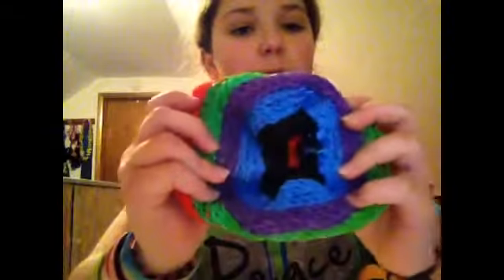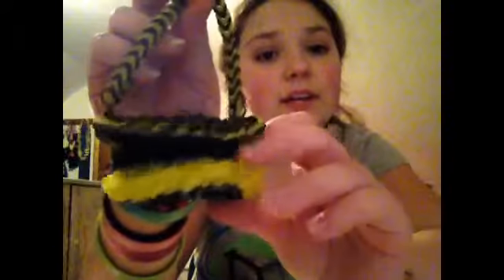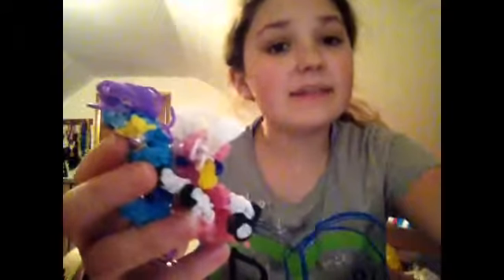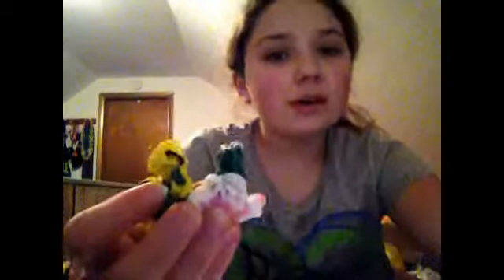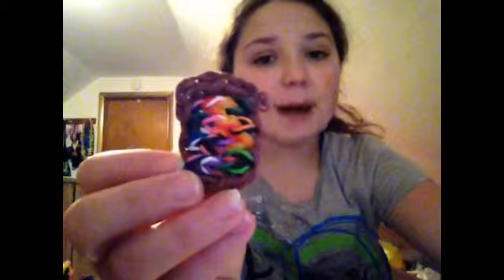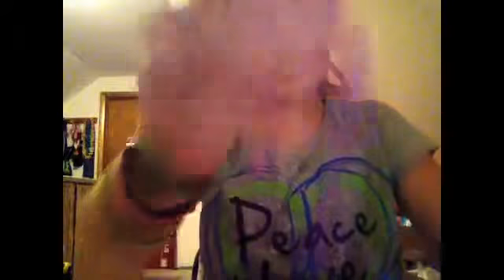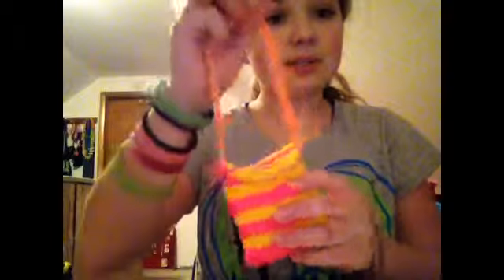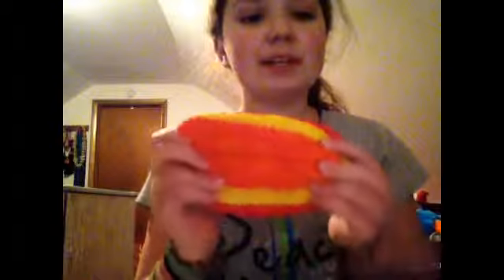Rainbow Loom Figures And Things Collection!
Question of the day: What's your favorite rainbow loom figure?